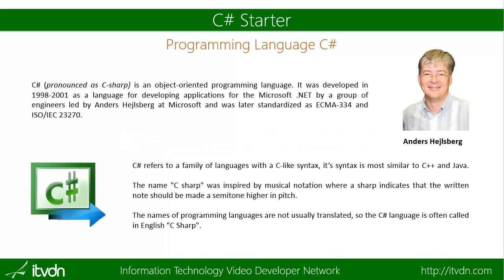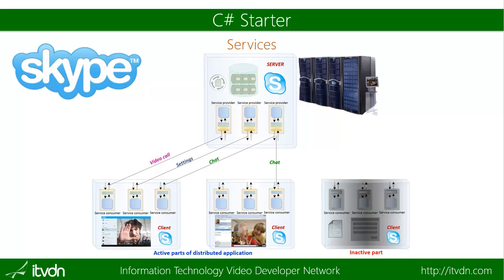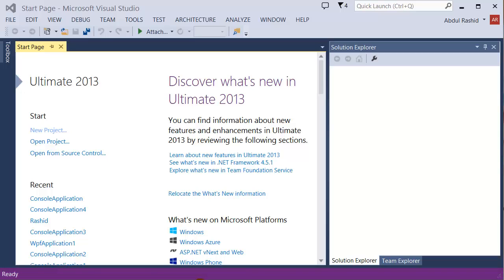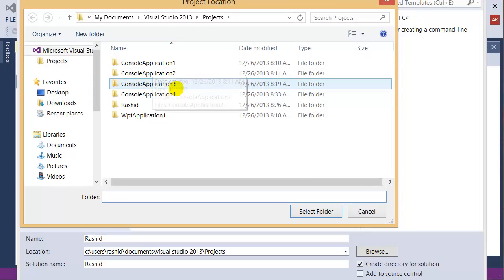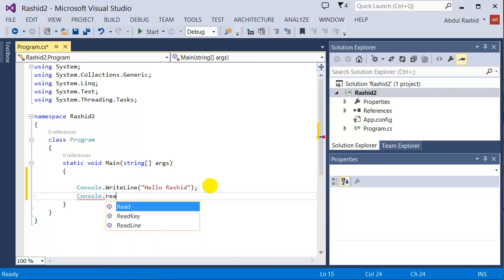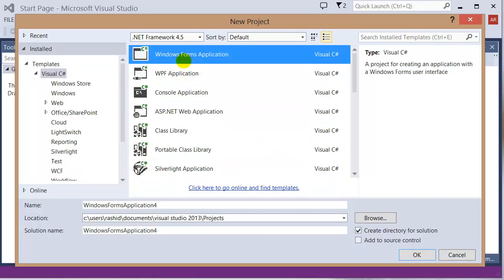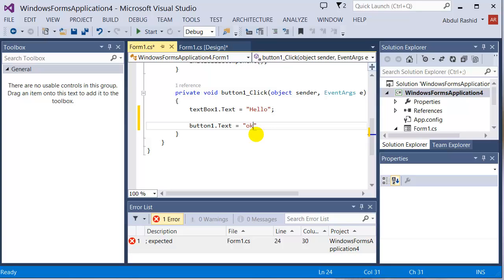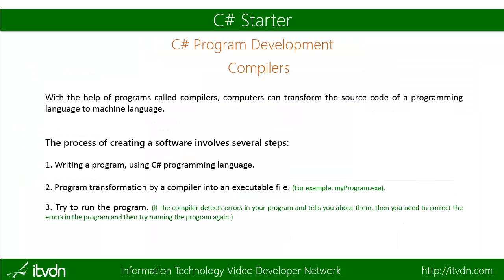Video course "C# Starter". Introduction to C# language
🔥🔥🔥 This video course is intended for beginners in C  sharp (C#) programming language.
If you have decided that you are ready to start learning programming, then start with us! Our C sharp (C#) starter Programming Course  will help you get indroduced to the C# programming language.
Learn the fundamentals of modern programming in Visual C # 2012 and begin creating your first application in C #.